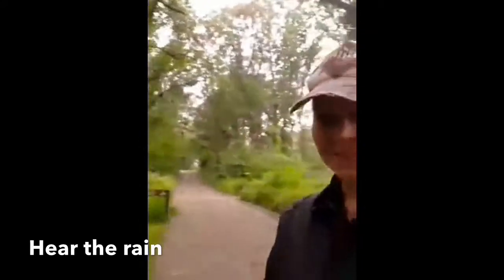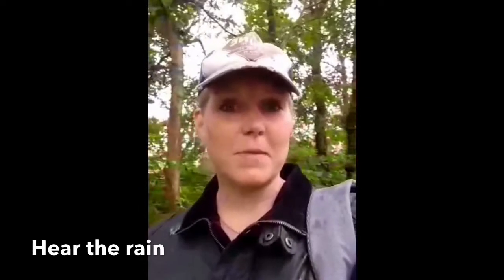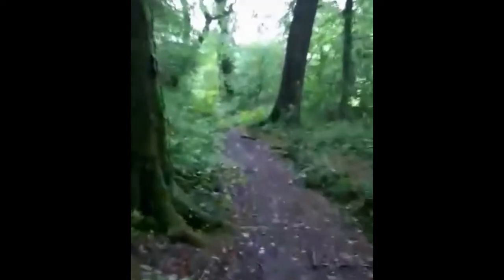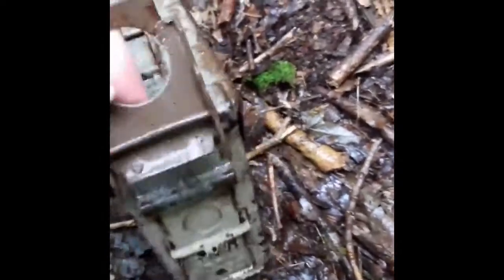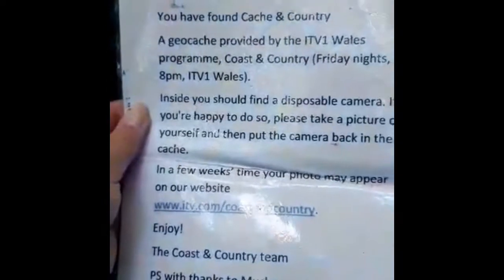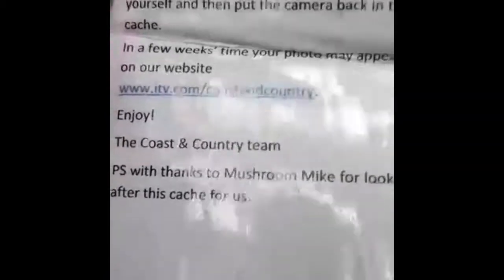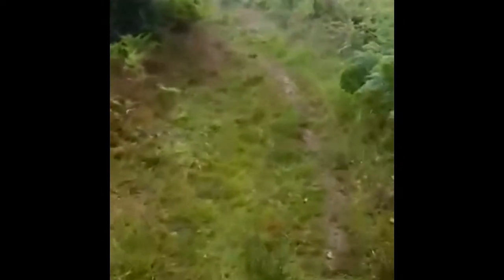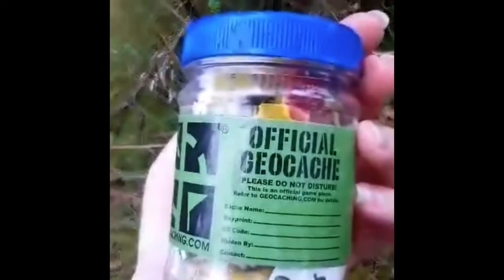Geocaching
GEOCACHING ADVENTURES, let’s find some treasures.  Geocaching can be a great activity with family, friends and even groups like scouting and guiding.  Learn how to use GPS devices and is super fun for all. Take some small treasures with you so you can deposit them in the caches or swap for other items.  Enjoy geocaching in your local area.